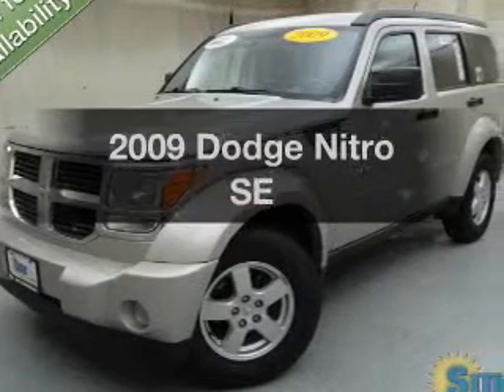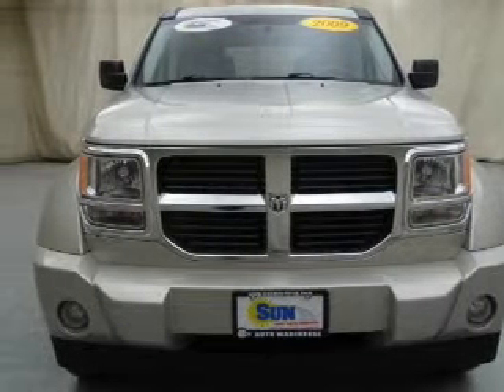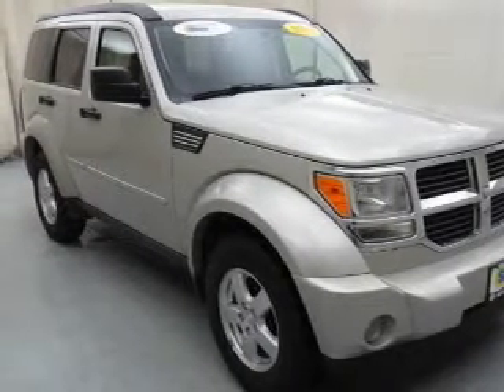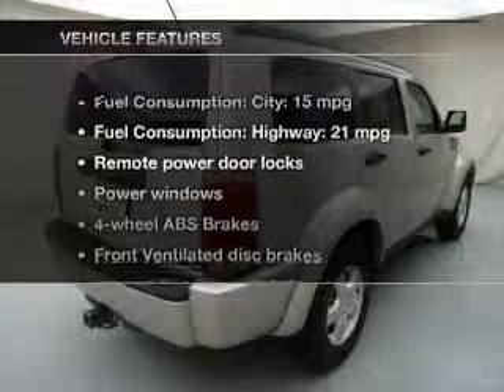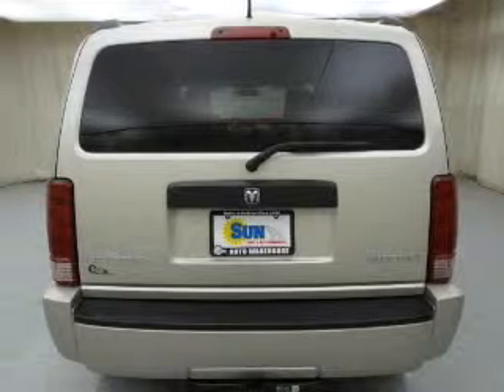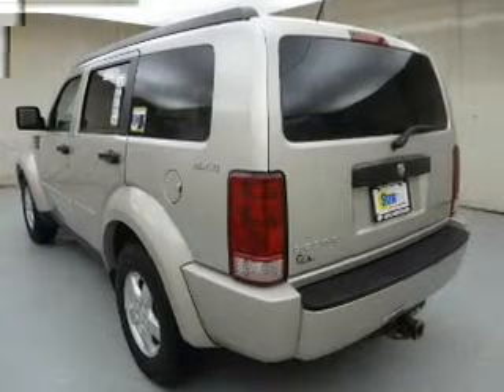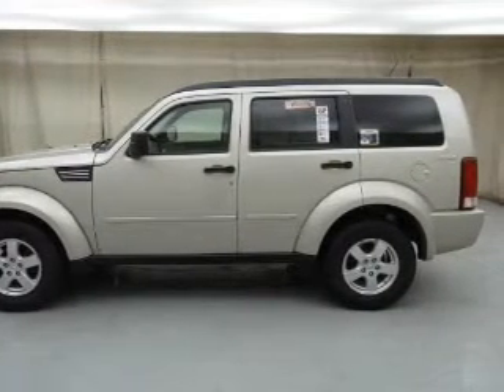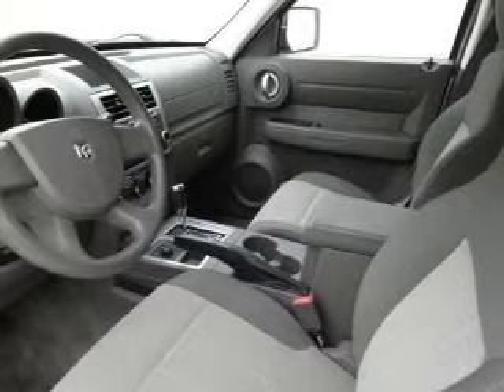2009 Dodge Nitro - Chittenango NY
Year: 2009
Make: Dodge
Model: Nitro
Trim: SE
Engine: 3.7 liter 6 cylinder 12 valve
Transmission: 4-Speed Automatic
Color: Bright Silver Metallic
Mileage: 77704
Address:
104 West Genesee Street